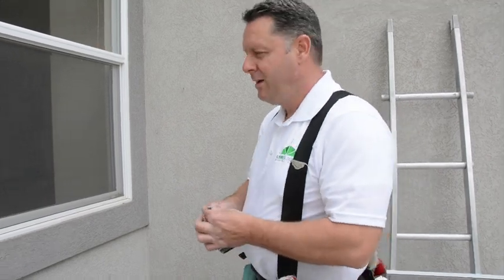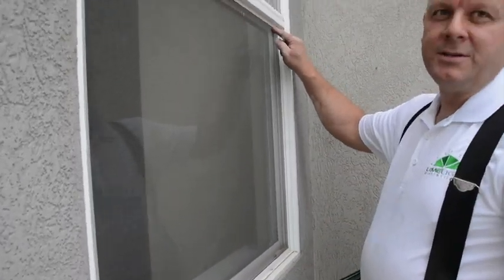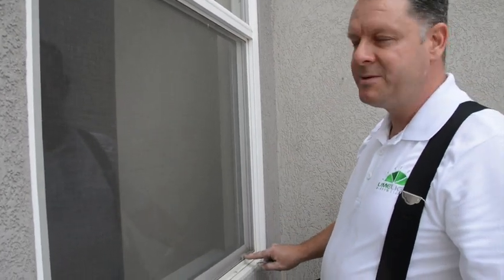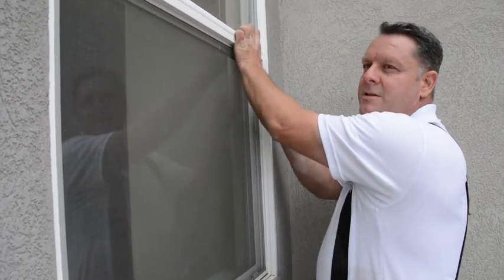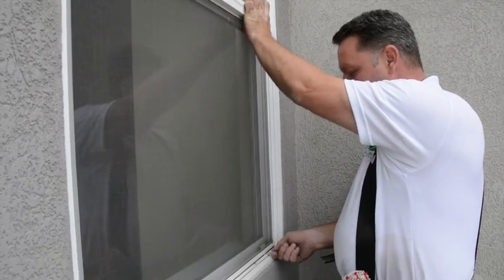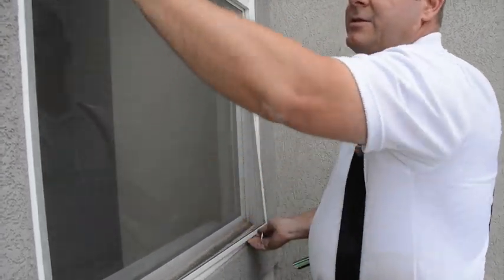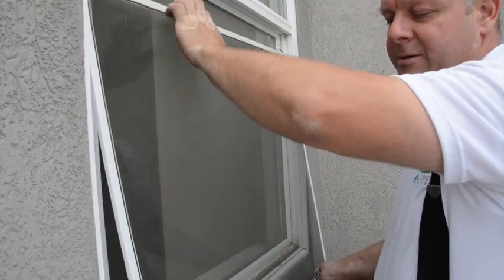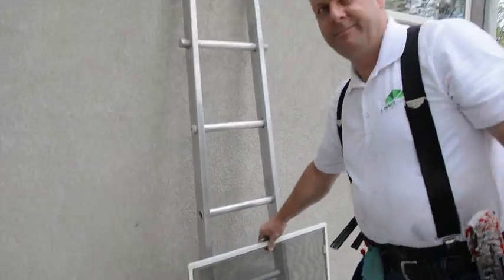Tip for How to Remove Window Screens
The owner of Limelight Window Cleaning, a Utah Window Cleaning Company, demonstrates quick tips for easy window screen removal. Removing window screens can be difficult. But using this quick trick of using a paint can opener, saves time. It's one more reason why Limelight Window Cleaning is so efficient!